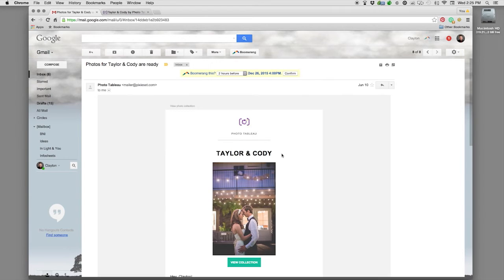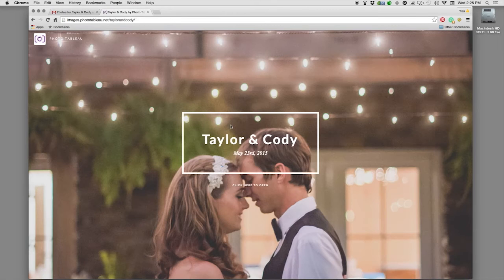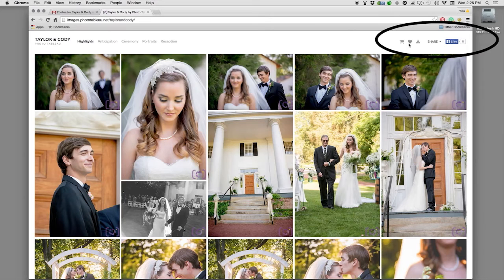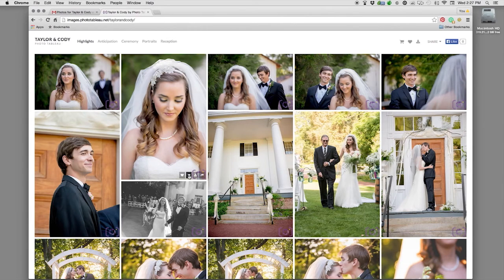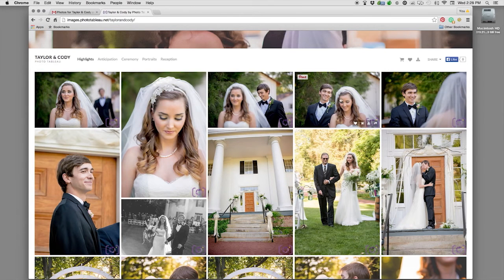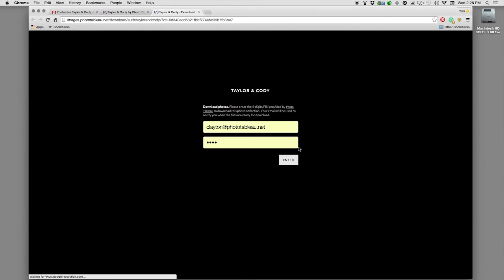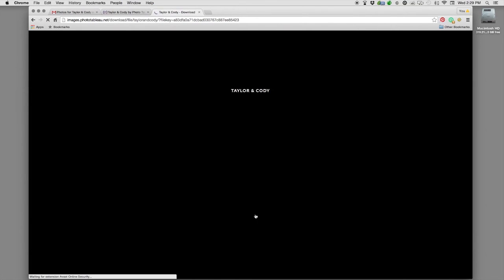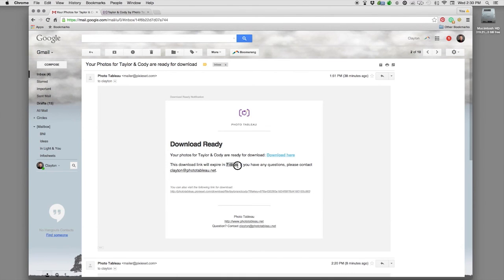The Basics | Pixieset Tutorial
Basic how-to of using the Pixieset website proofing gallery.